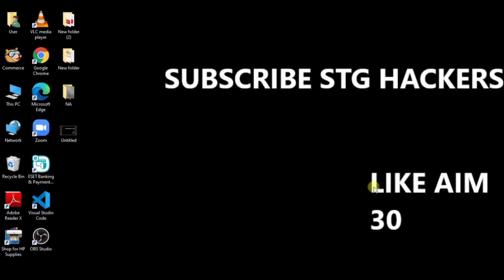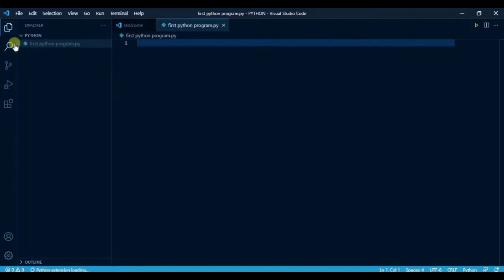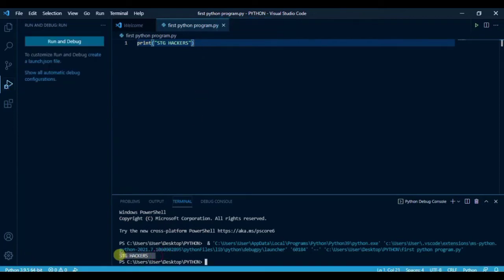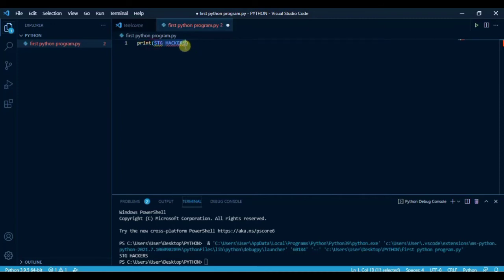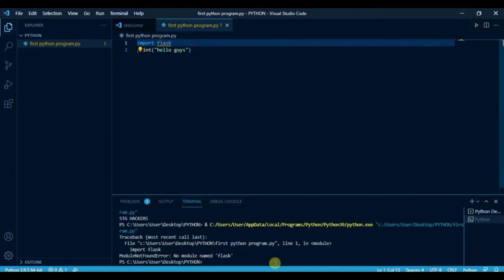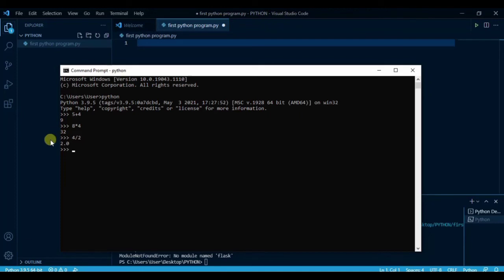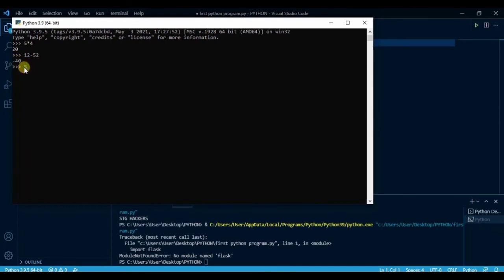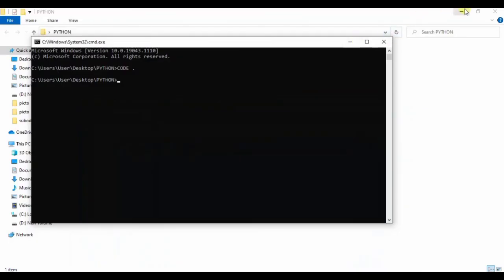First Python Program and Calculator | Python Tutorial For Absolute Beginners In English #3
Hey Guys Welcome to STG Hackers in this video i will tell u about pip and modules .

python
python import
sys.path
standard library
python standard library
python sys.path
modulenotfounderror
python import module
import module
module import
python for beginners
absolute beginners
python for absolute beginners
python basics
getting started with python
python 3.6
python 36
python 3
python
python tutorial
python import
python tutorial for beginners
python modules
pythonpath
pythonpath